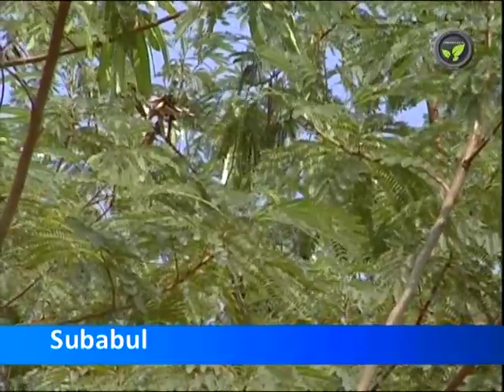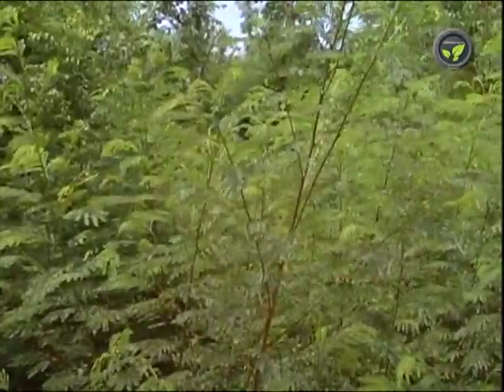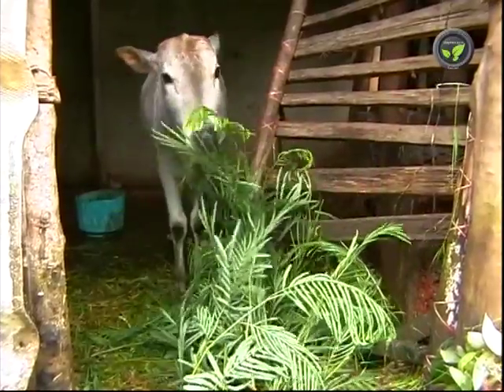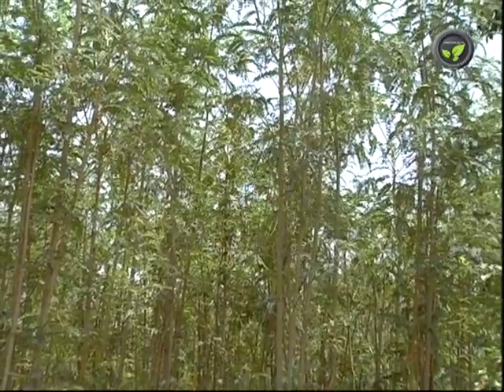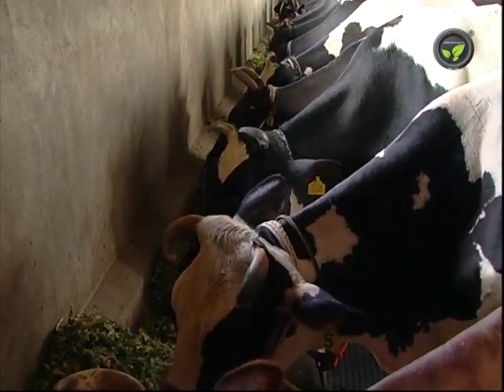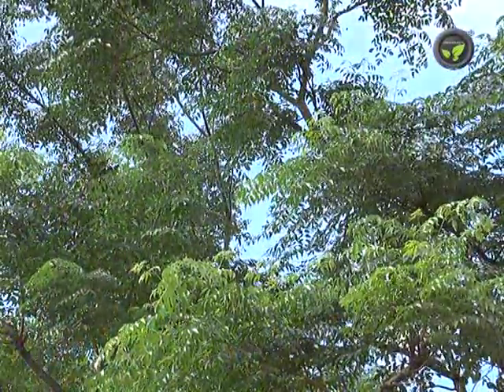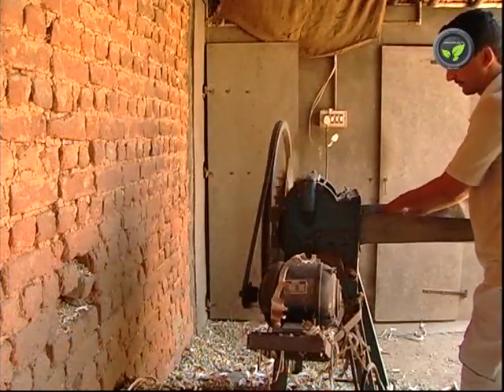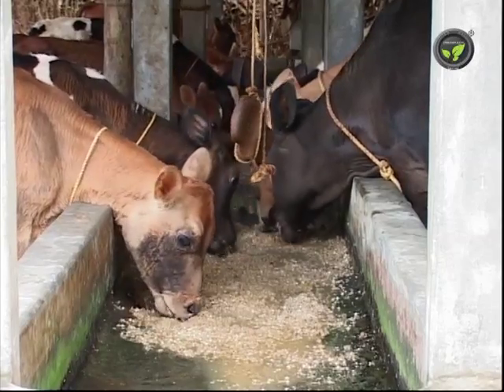Tree Fodders for Dairy Animals